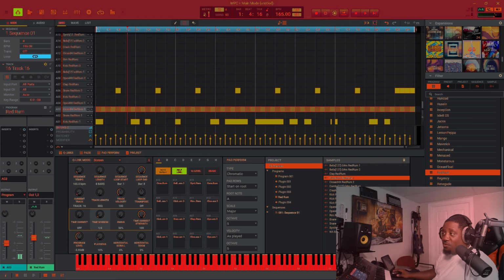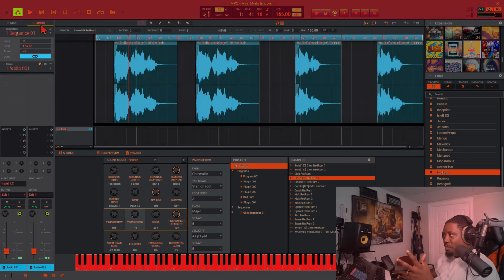creating melodic beats like Metro Boomin | MPC Key 61 MPC Software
creating melodic beats. How to Create Melodic Beats like Metro Boomin. crafting melodic beats inspired by the iconic Metro Boomin.Creating a chord progression. the adding a top-line melody. Adding a Vocal chop to make the beat pop. Then Bring out the melodic  beats with the drums

Doswell Beats making a beat from scratch with the Akai MPC software and the Akai MPC key 61
MPC Software Cook-up

00:00 Intro
01:01 chord progression
03:31 Vocal chops
04:22 Synth
05:16 Drums
11:51 Last words